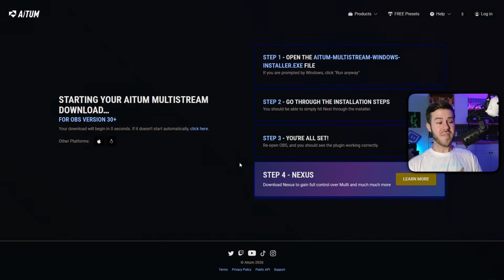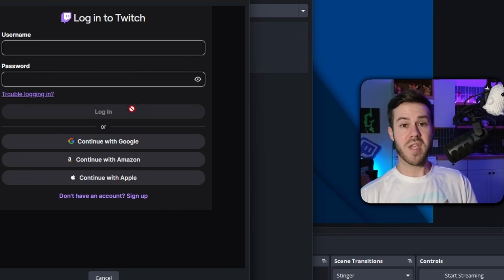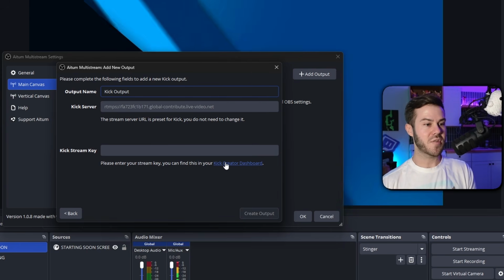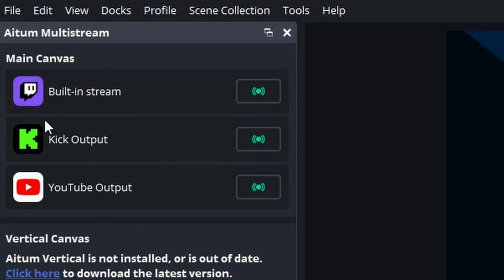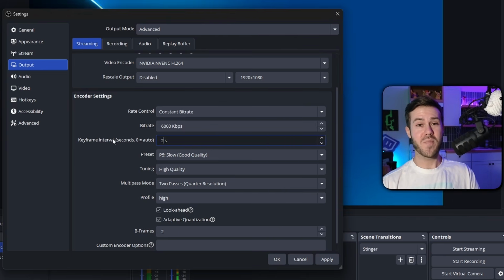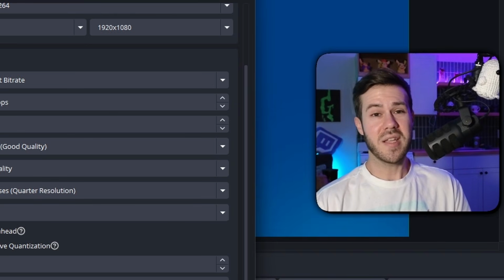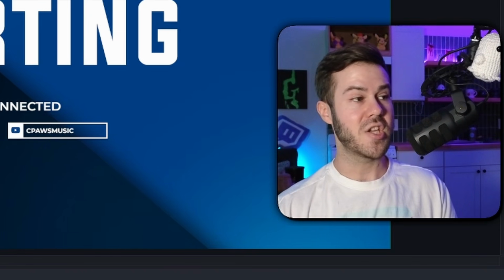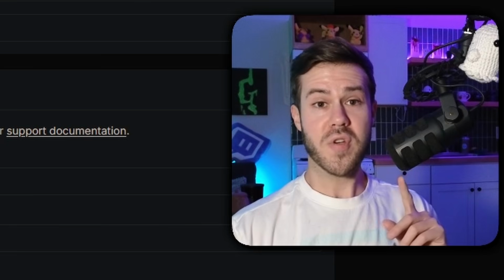Multistream to Twitch, YouTube & Kick — The Easy Method (2026)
Want to stream to Twitch, YouTube, AND Kick at the same time for free? Here's exactly how to do it. 👇

✅ Most streamers are leaving viewers on the table by only going live on one platform. In this video, I'm showing you how to multistream to Twitch, YouTube, and Kick simultaneously using the free Aitum MultiStream plugin for OBS — no subscriptions, no complicated setup. I'll walk you through installing the plugin, connecting all three platforms, setting the best OBS encoder settings for multistreaming, and fixing the most common issues like audio desync and stream key errors. This is the easiest multistream setup in 2026.

⏱️ TIMESTAMPS
0:00 How to Multistream Free in 2026
0:19 Install Aitum Multistream Plugin for OBS
0:59 OBS Multistream Setup Overview
1:11 Connect Twitch to OBS Multistream
2:01 Connect Kick to OBS Multistream
2:28 Connect YouTube to OBS Multistream
2:56 Best OBS Encoder Settings for Multistreaming
3:35 Keyframe Interval and Bitrate for Multistreaming
4:55 How to Go Live on All Platforms at Once
5:19 Verify Your Multistream Is Live
5:39 Multistream Troubleshooting — Audio Desync and Stream Key Errors
6:03 Free Streamer's Masterclass

P.S. If you want the complete streaming setup — not just multistreaming but everything — the free Masterclass link is above. 👆